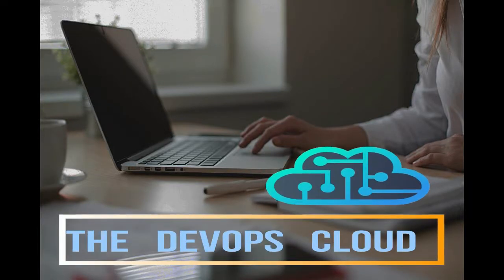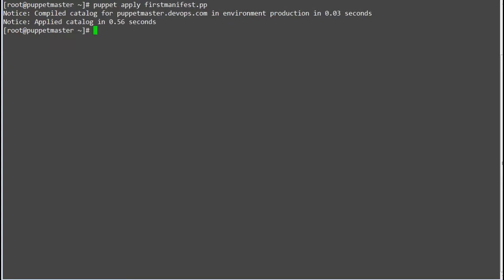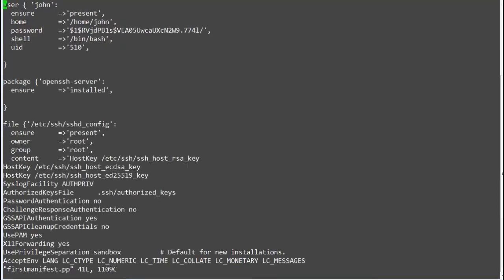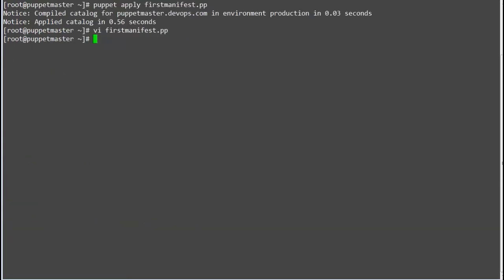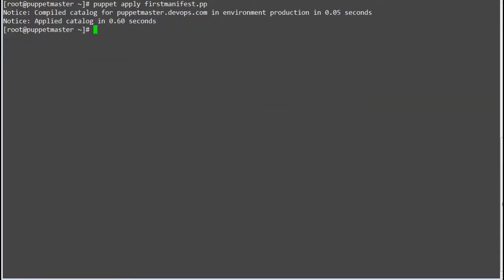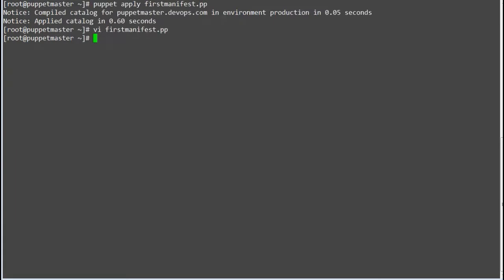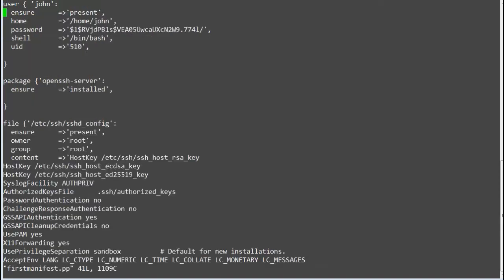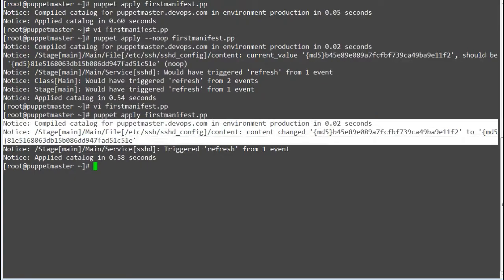3.5 Puppet Manifest, Puppet Idempotency and resource relationship